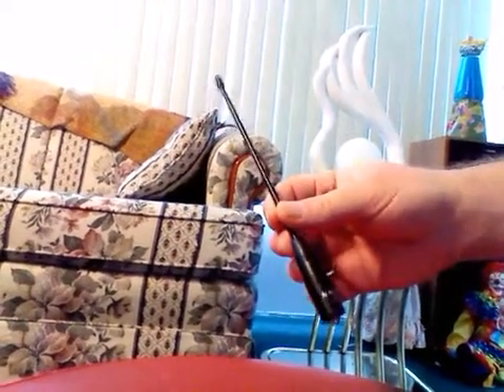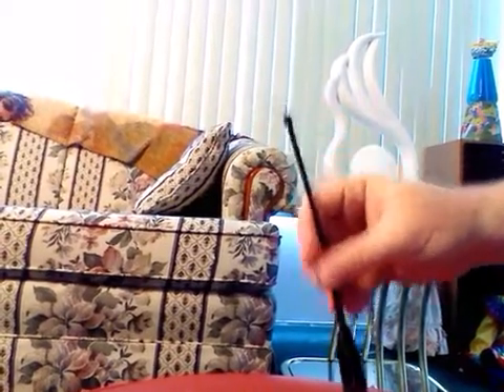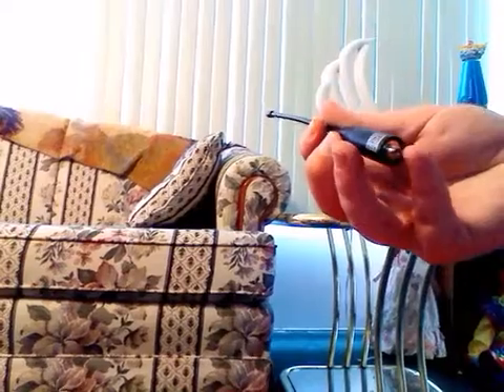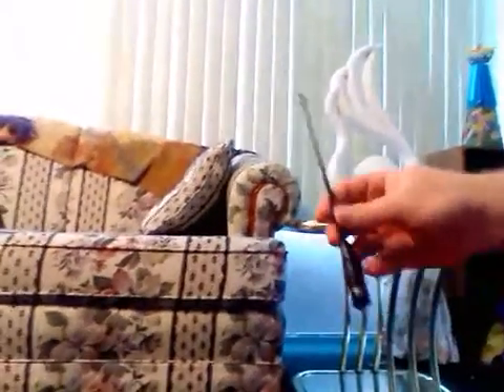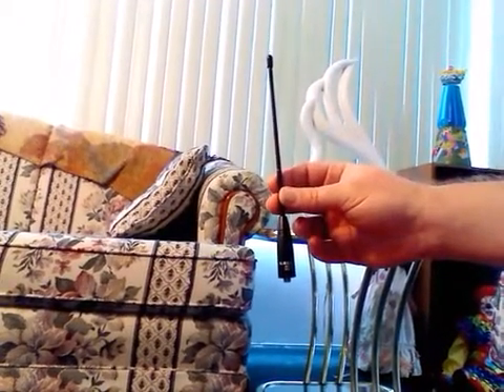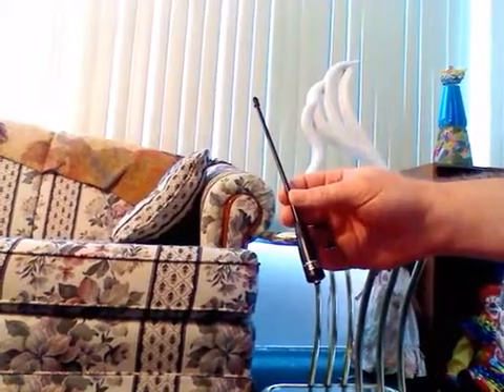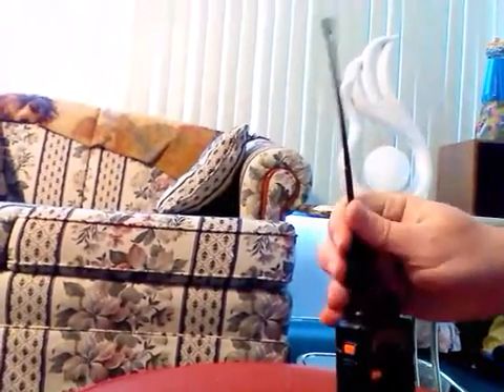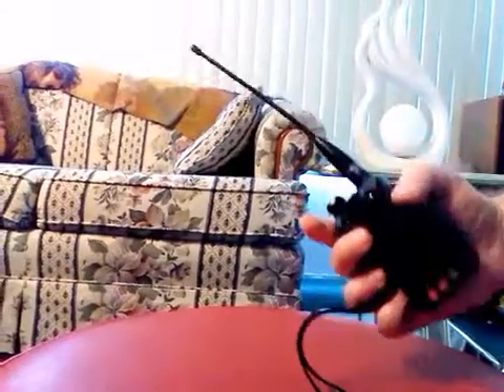Nagoya NA-701C commercial VHF/UHF antenna SMA-F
Quick demo of the commercial band Nagoya NA-701C from Baofengtech Works excellent is designed more for 152 and 450-470MHz bands instead of the regular NA-701 Antenna that is designed for 2m/70cm.. slightly smaller than that antenna...Much better than stock antenna .Highly recommended!